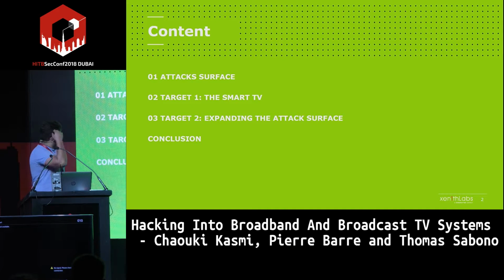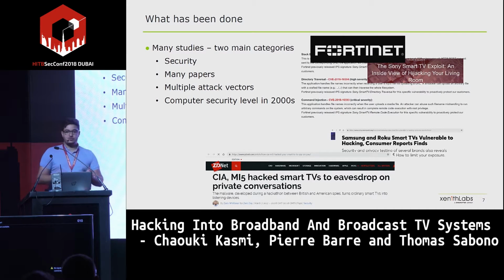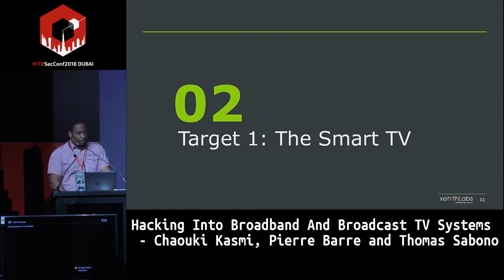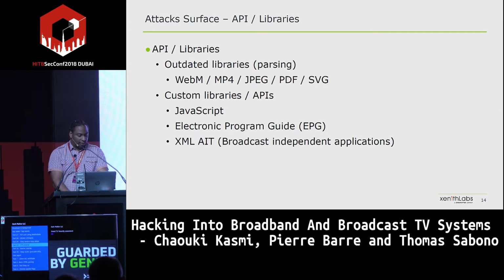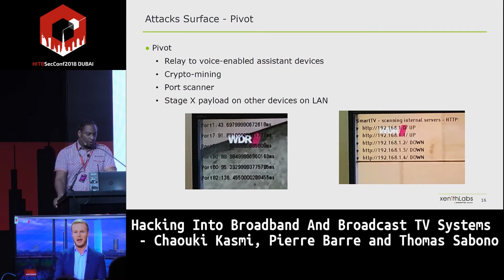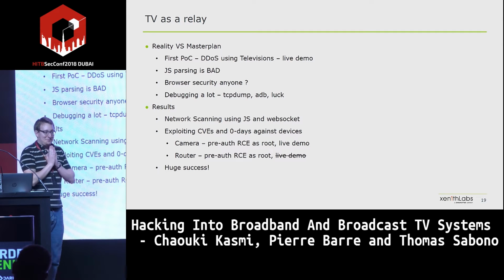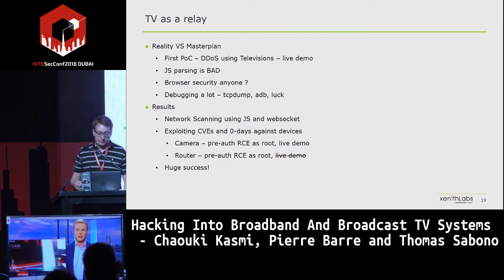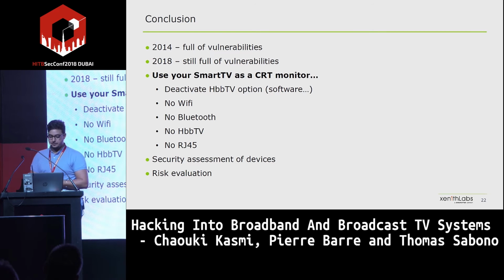HITB2018DXB: Hacking Into Broadband And Broadcast TV Systems - C. Kasmi, P. Barre and T. Sabono